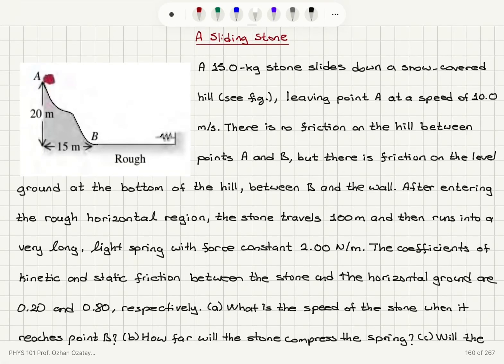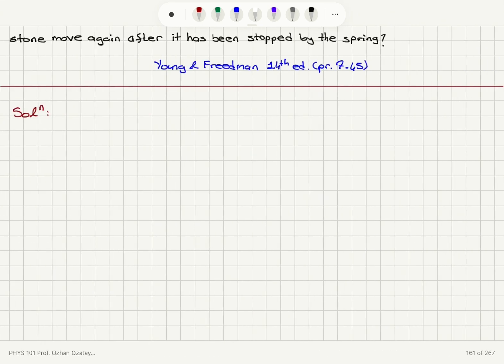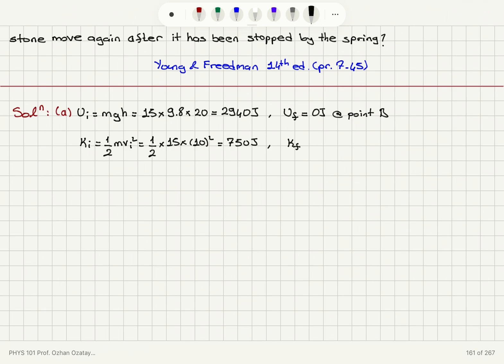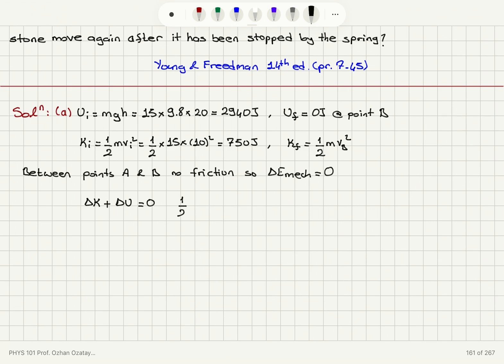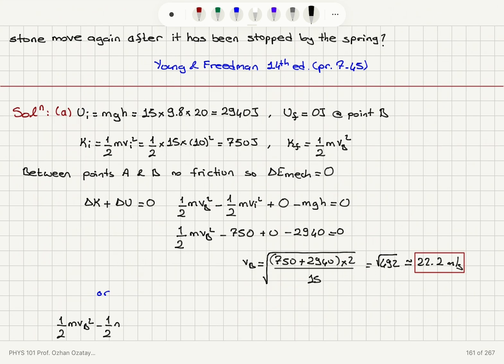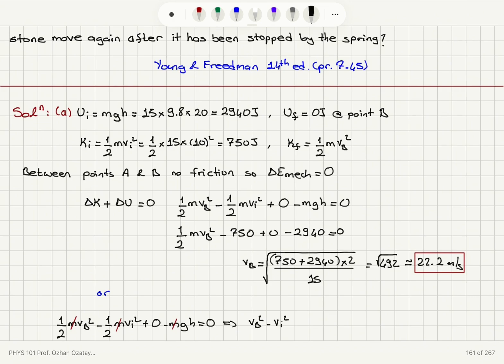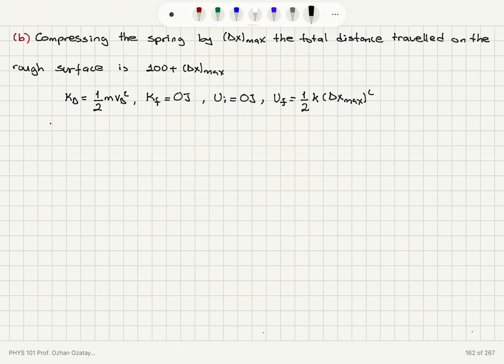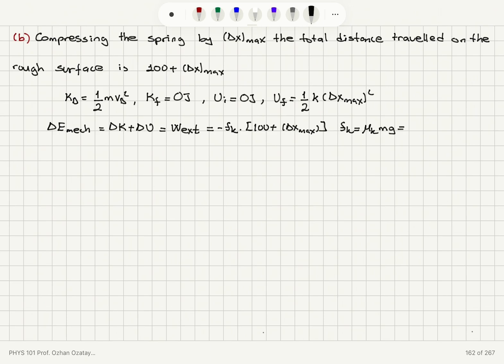A Sliding Stone